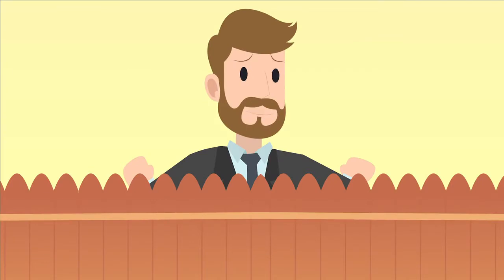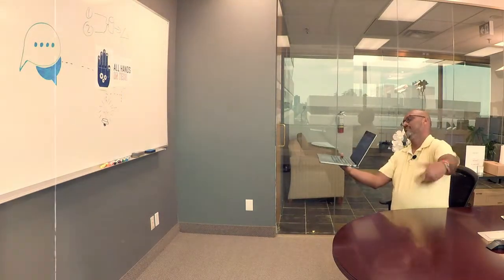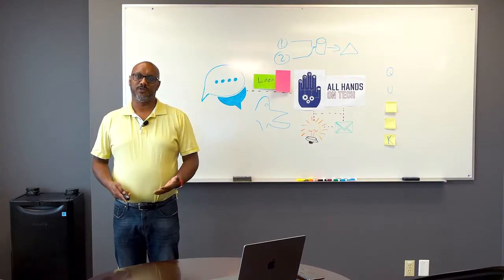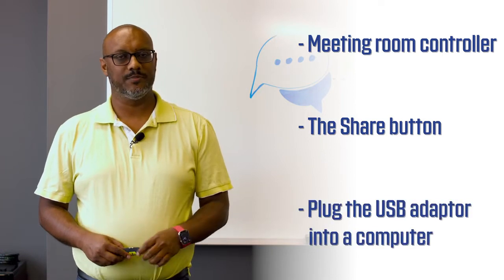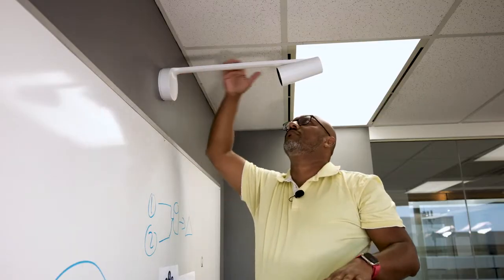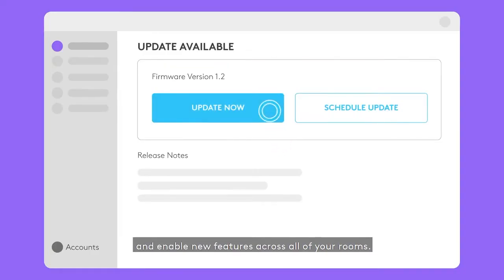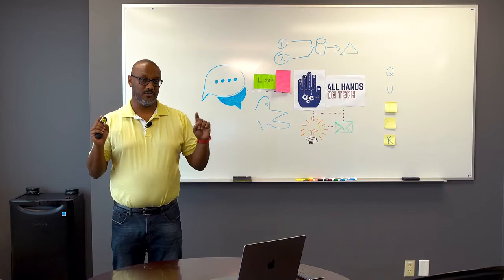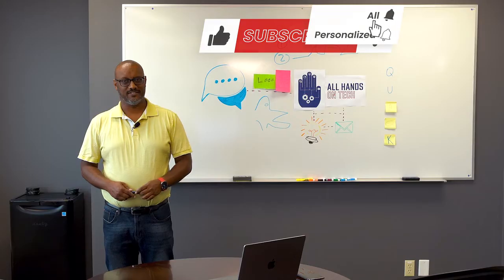All Hands on Tech - Logitech Scribe - Mat's Review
Since early 2020 work-from-home has gone from being a niche option offered by some companies to a set reality in all organizations. Much of the change has happened in the area of communication and collaboration, leaving many business leaders with a lot of choice but no real clarity on which product is best.

 Join ITWC Sr. Director IT and Operations Mat Pancha for "All Hands on Tech - Logitech Scribe." In this video Mat puts the Logitech Scribe whiteboard camera under the microscope, looking at its specs, installation and configuration, comparing it to competing solutions - and offering a tip or two along the way.

 Watch "All Hands on Tech - Logitech Scribe" now